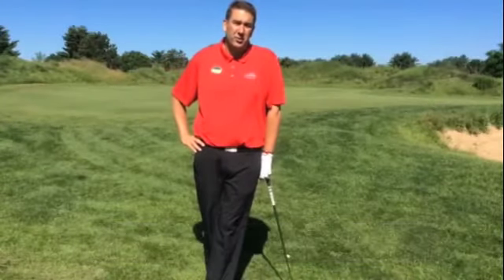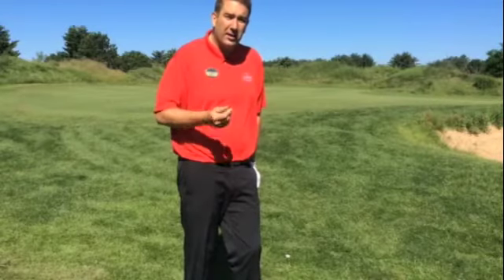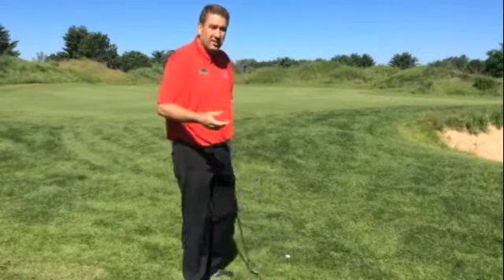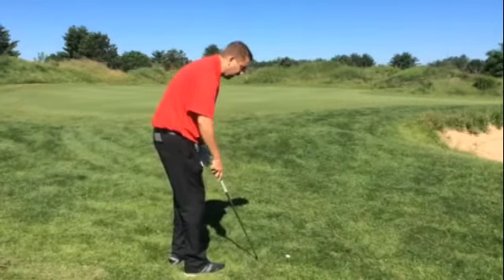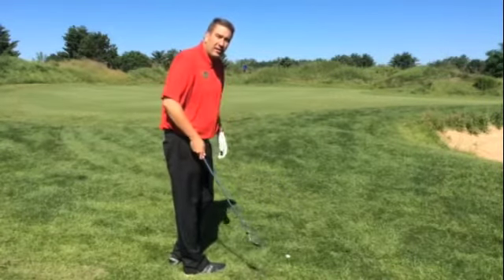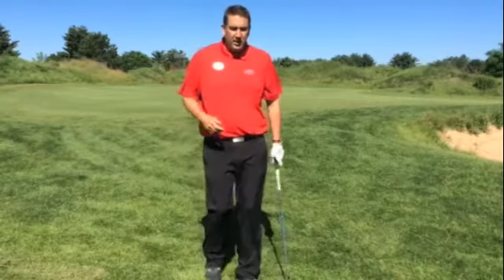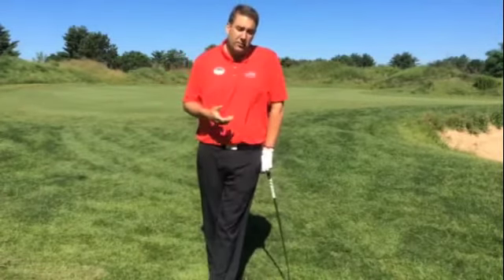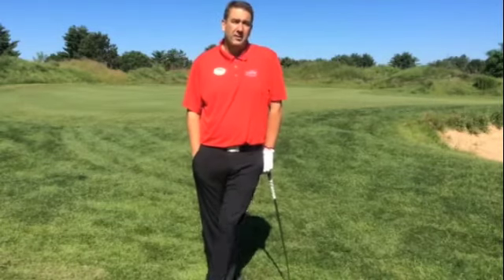Golf Tips of the Week with Chula Vista Resort (Hitting out of the Rough)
This week on Golf Tips of the Week with Chula Vista Resort. PGA Director of Golf at Cold Water Canyon Golf Course, Jason Boaz, instructs golfers how to hit your golf ball out of the rough and onto the green.